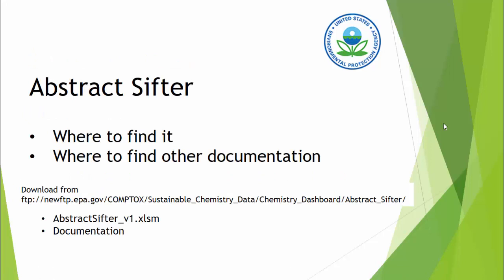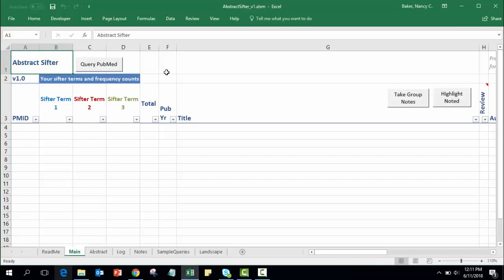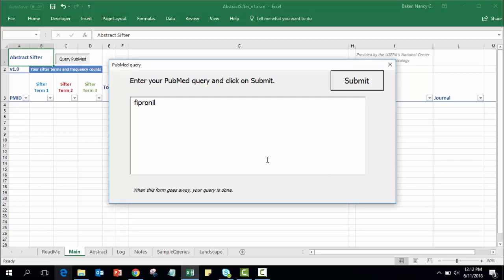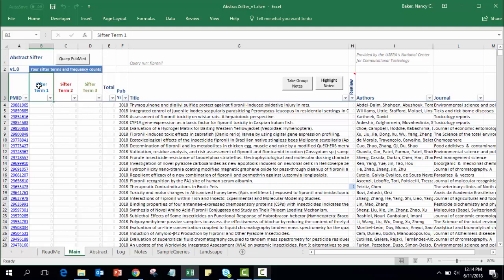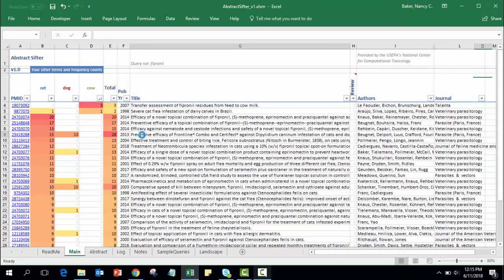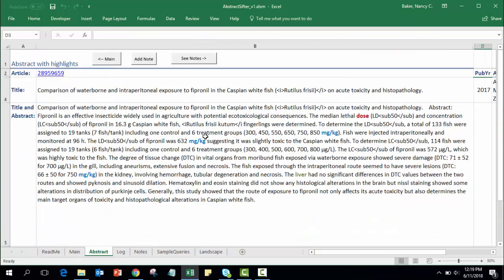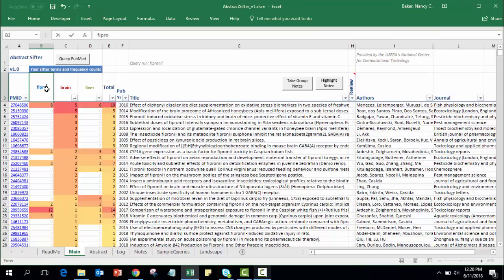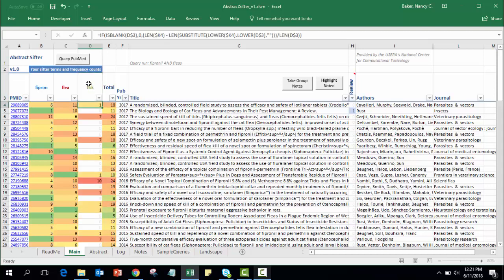Abstract Sifter tutorial part one: The basics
The Abstract Sifter is an Excel based tool that searches the PubMed database for a set of select terms and automatically pulls citations for these articles. The sifter is designed to help researchers search effectively by keeping track of articles of interest.

In this video Nancy Baker, a Leidos contractor with the National Center for Computational Toxicology, demonstrates how to download the tool and use it to query PubMed more efficiently using its innovative "sifter" feature to rank results by their relevance.